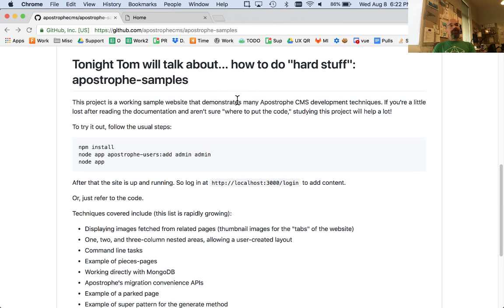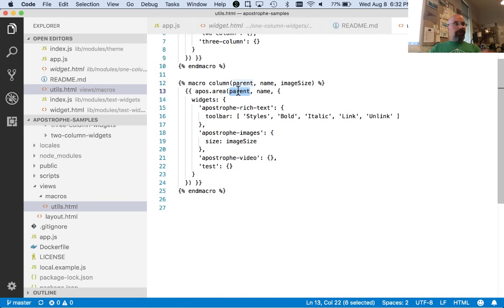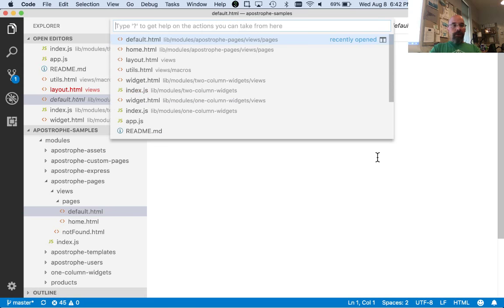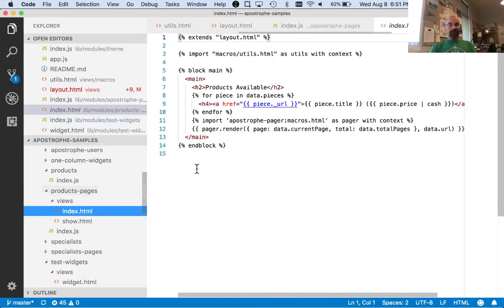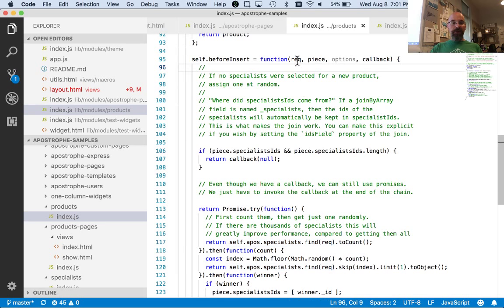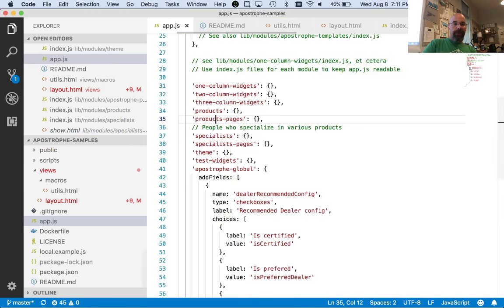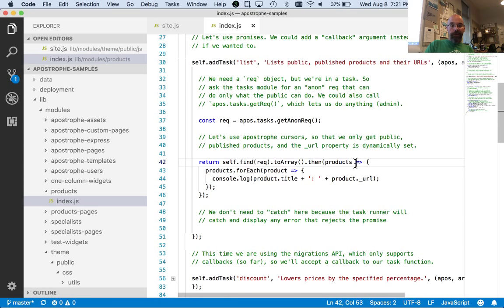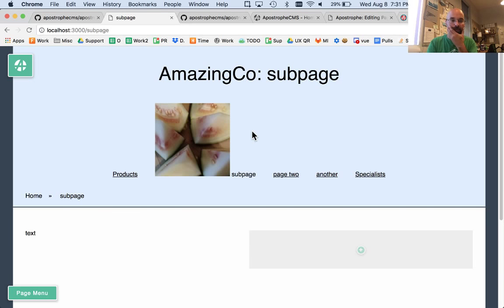"Where do I put this code?" Highlights and examples from the apostrophe-samples repository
The ApostropheCMS documentation is great, but sometimes you just need to see the code "in context" to help understand where to put it in your project. This month's meetup talk starts with a whirlwind introduction to ApostropheCMS, our open-source Node.js CMS, then focuses in on specific examples that call for some custom JavaScript.

If you like what we are doing, please be sure to star the project!